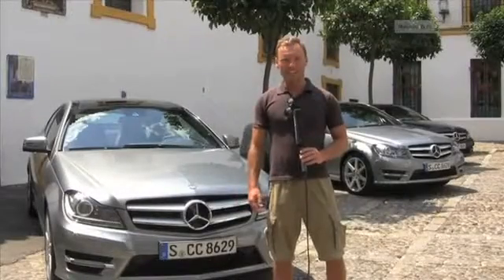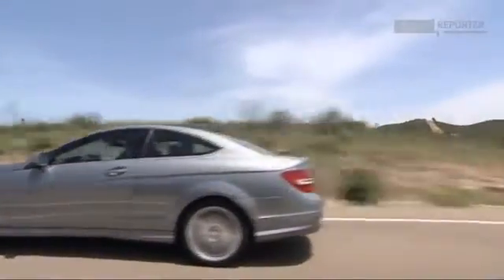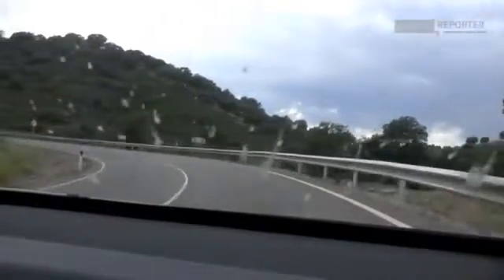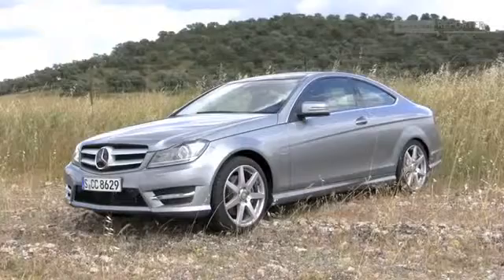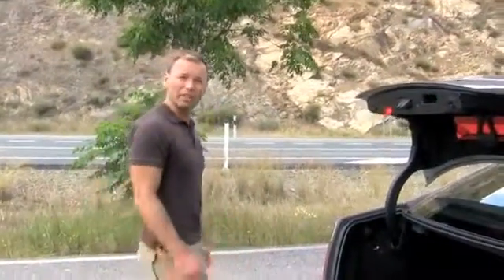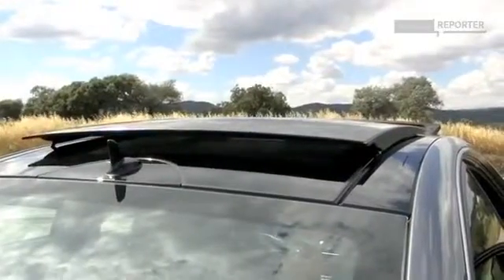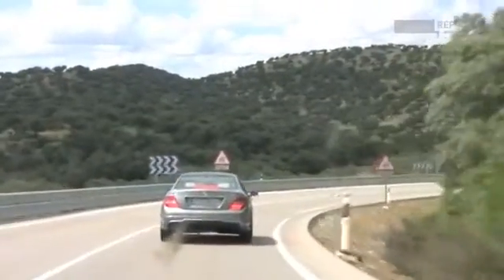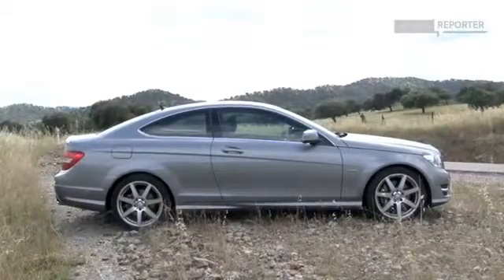Driving the C-Class Coupé in Spain